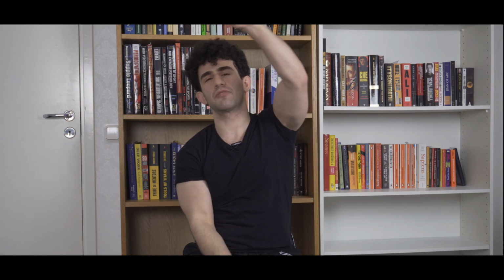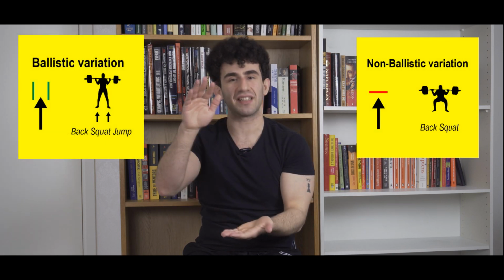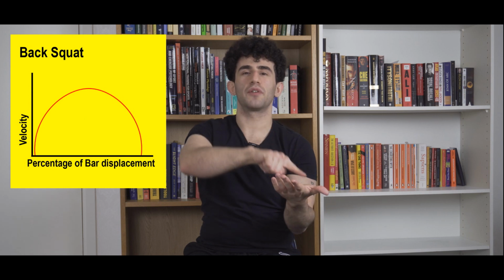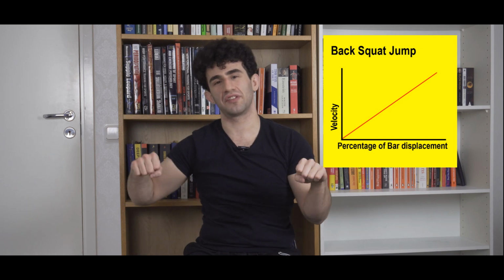What is Ballistic Training?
In this video you will learn what Ballistic Training is all about. This is a sub-category of explosive power training and the purpose here is the maximize the acceleration phase of every lift and completely dispose of any deceleration. For instance, a traditional back squat can be regarded as non-ballistic while a back squat jump is ballistic.

Main Sources:
1. Mcguigan, M. (2017). Developing power. Human Kinetics.

2. Newton, R. U., & Kraemer, W. J. (1994). Developing explosive muscular power: Implications for a mixed methods training strategy. Strength & Conditioning Journal, 16(5), 20-31.

3. Fleck, S. J., & Kraemer, W. (2014). Designing resistance training programs, 4E. Human Kinetics.